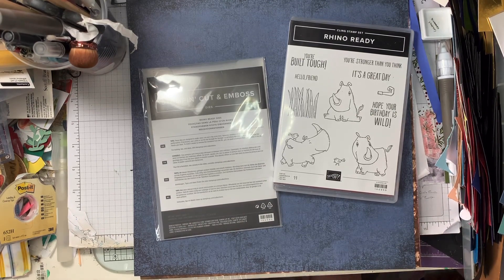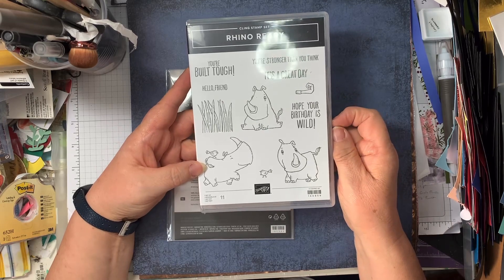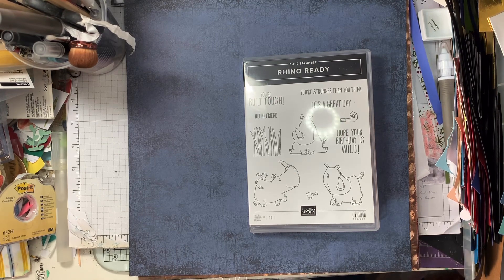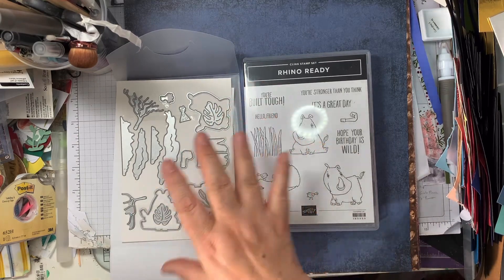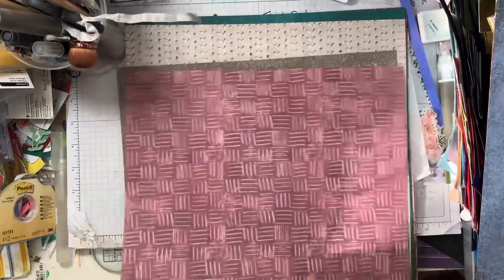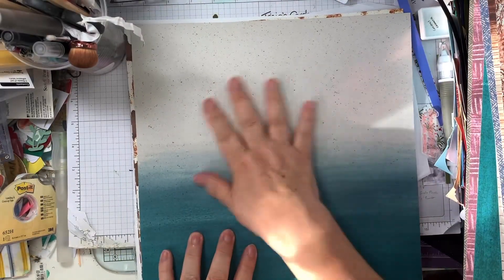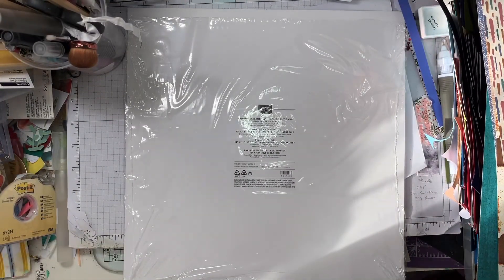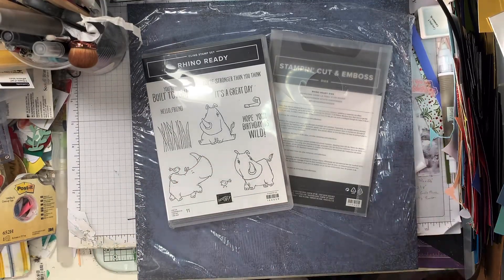Monday’s product preview with Rhino Ready and earthen elegance.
Hi, here’s my product preview for this week. I’ll be using the Rhino ready stamp set and earthen elegance dsp. Thanks 😊